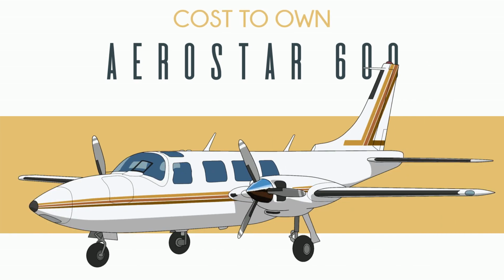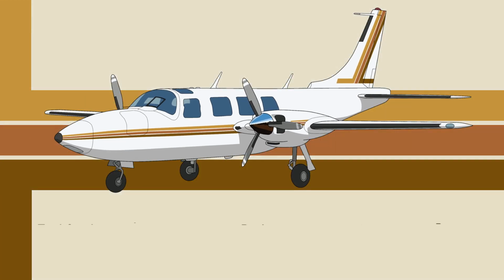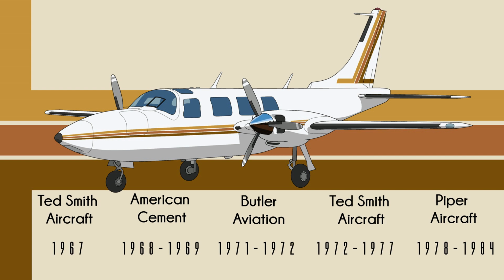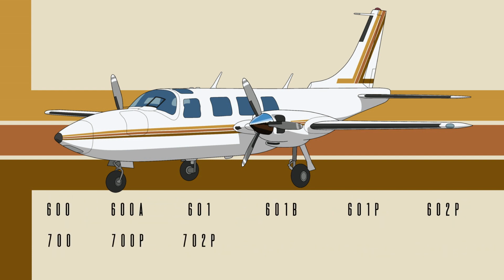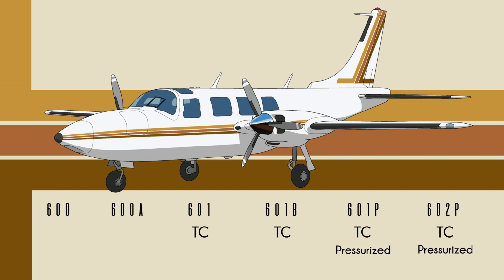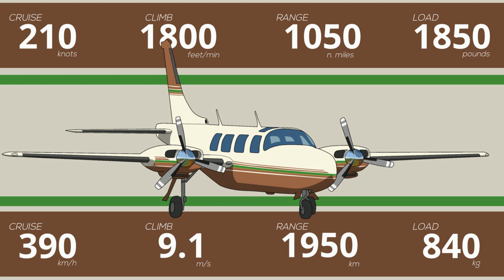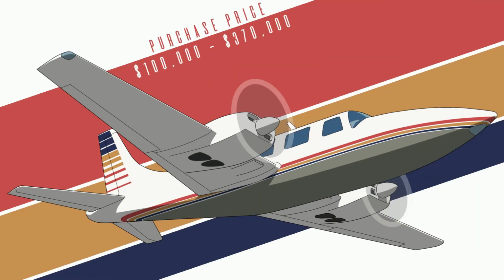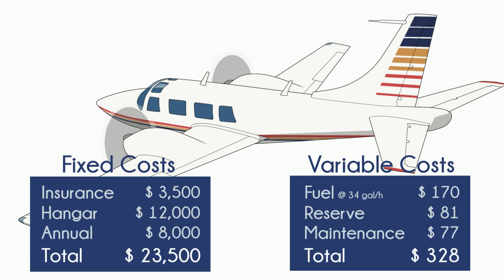Aerostar 600 - Cost to Own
What does it actually cost to buy and own an Aerostar 600? In this short video we break down Aerostar 600 - Cost to Own and let you know exactly what your get for your money. And how much of your money it will take.

In addition to annual costs, we cover the cost per hour and cost per mile to operate. We also cover key performance stats so you know what you're paying for.

Costs of airplane ownership vary widely from owner to owner.  This video takes an average of the various expenses from existing owners and boils them down to simple to digest numbers. Your ownership experiences will be unique.